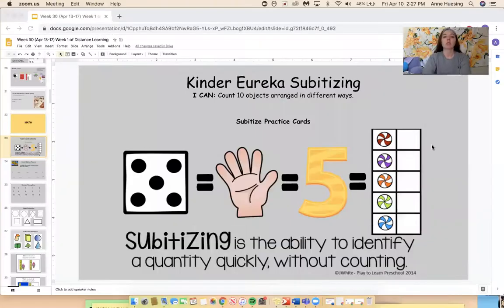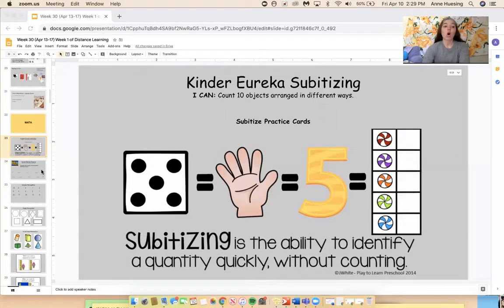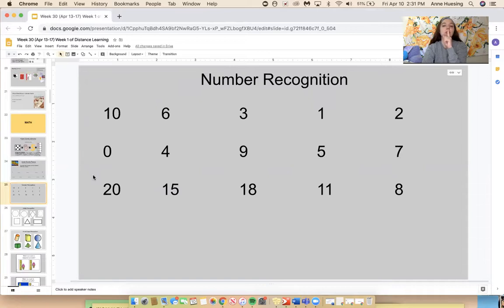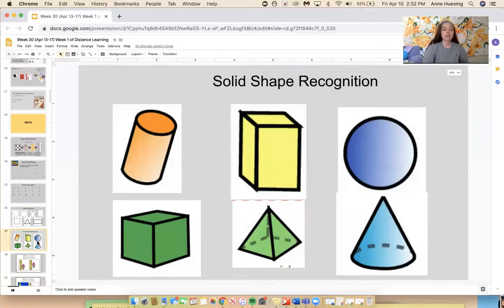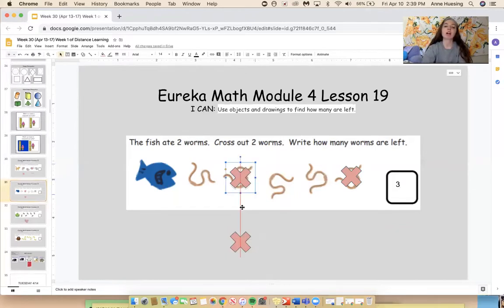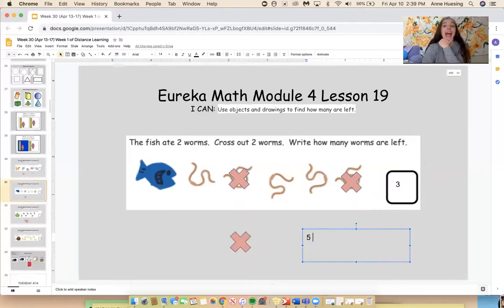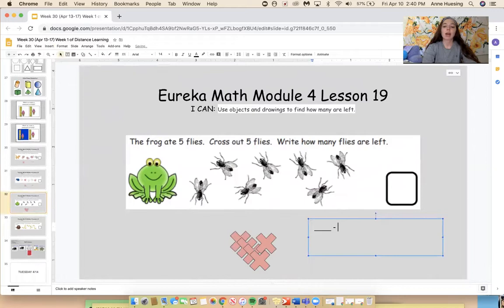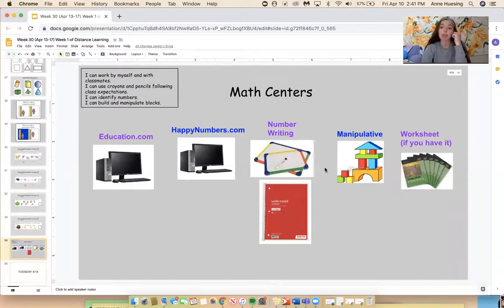4.13 Math Week 1, Day 1